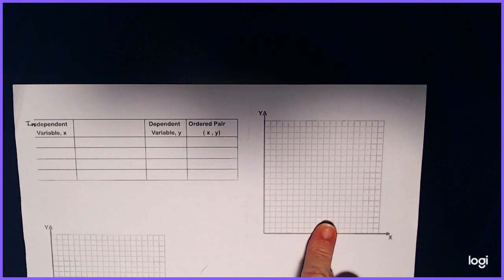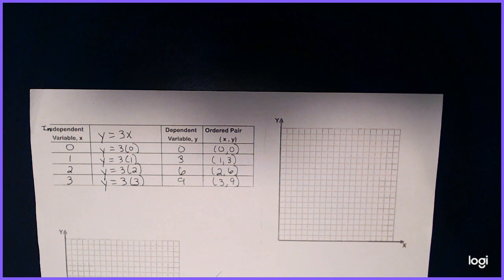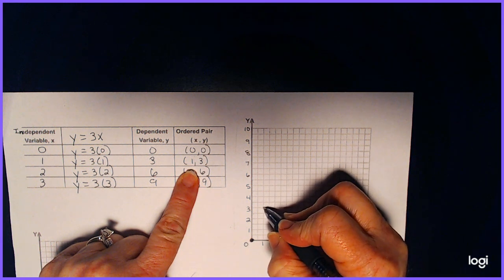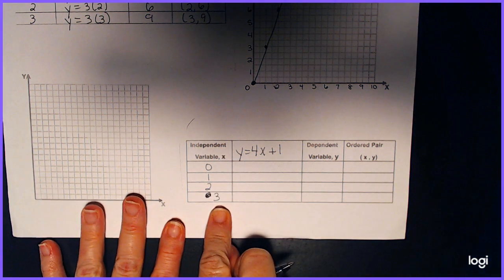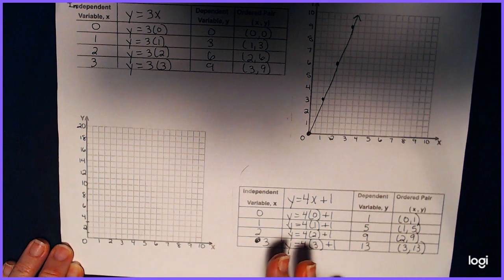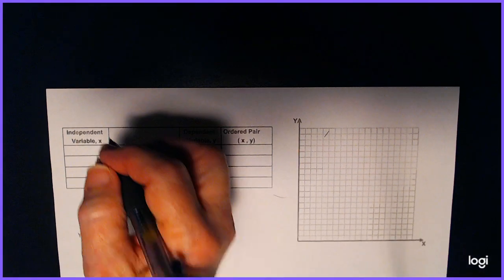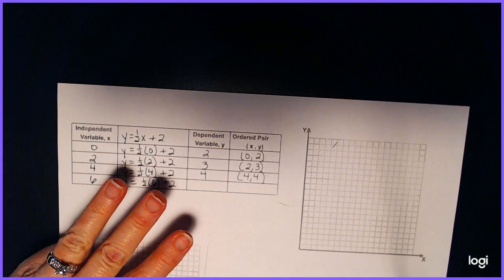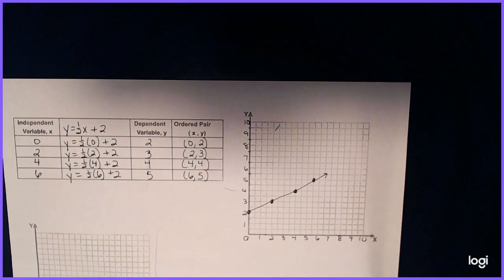Lesson 6 4